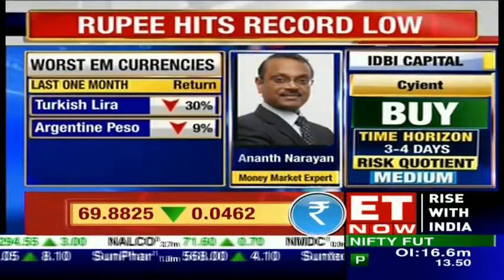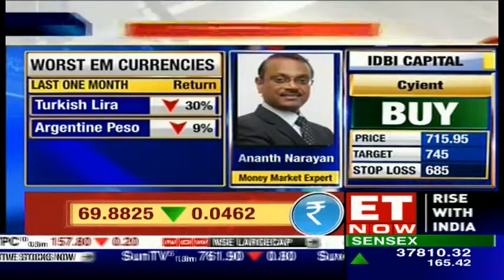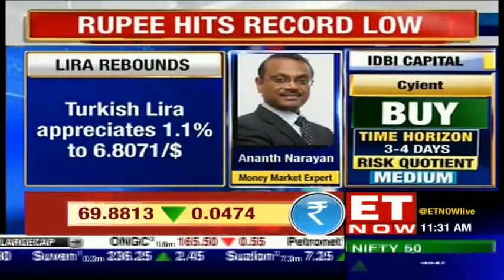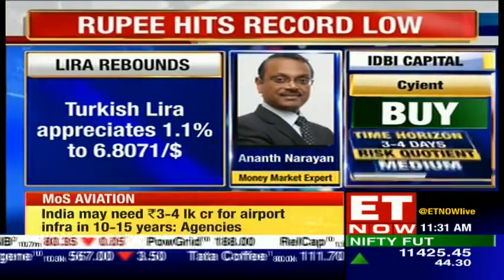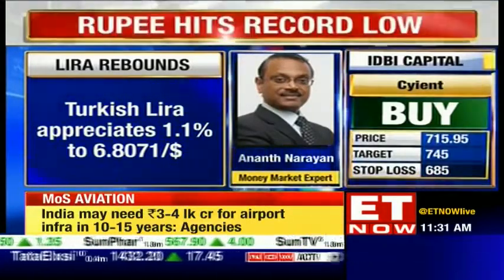Money Market Expert Ananth Narayan Speaks On Currency Crisis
Money Market Expert Ananth Narayan shares his views over the current currency crisis as the Indian Rupee hits a record low